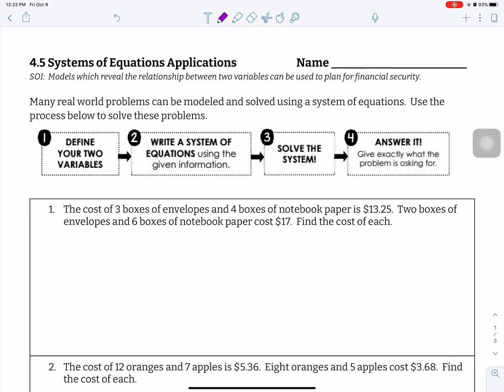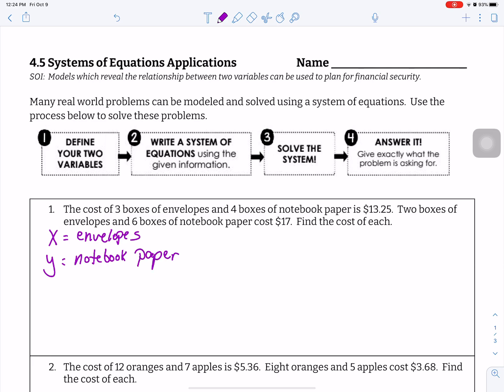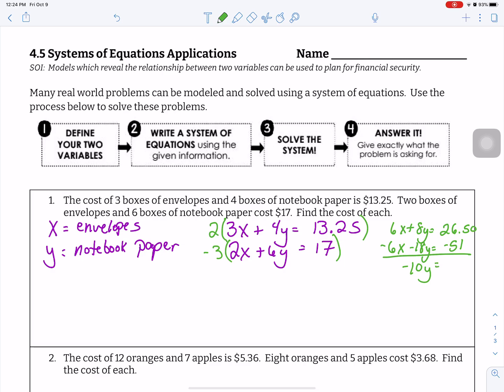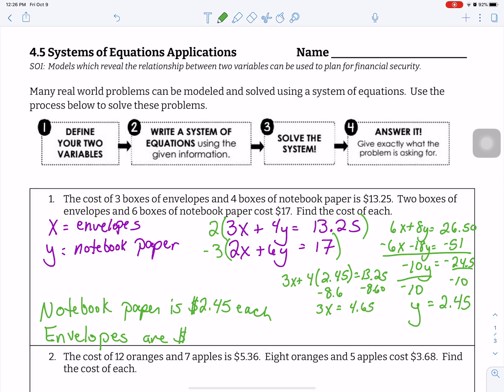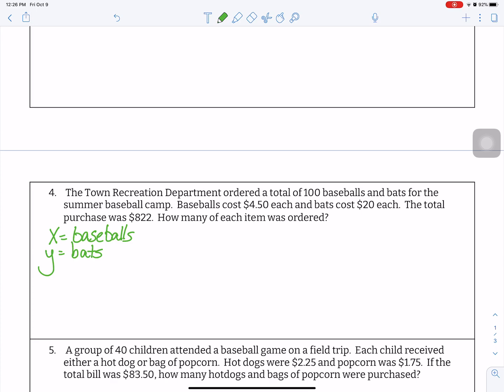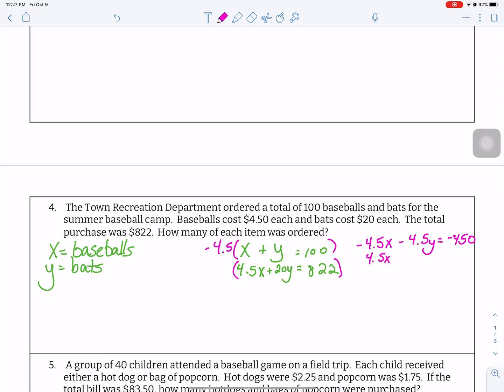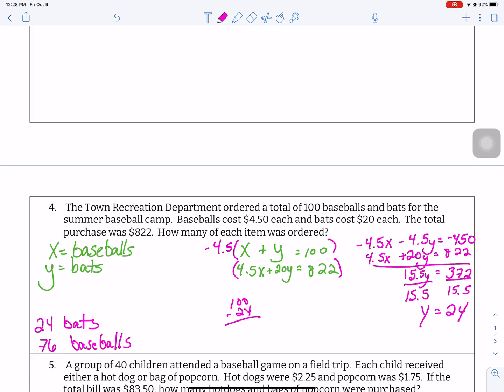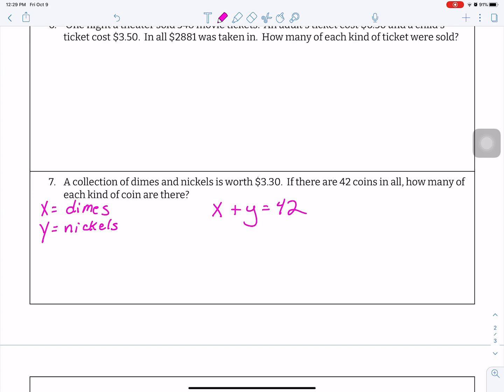4 5 application problems